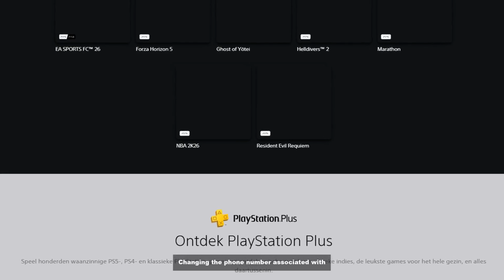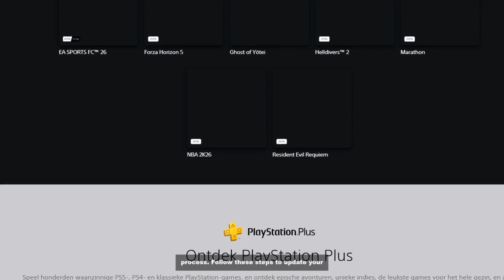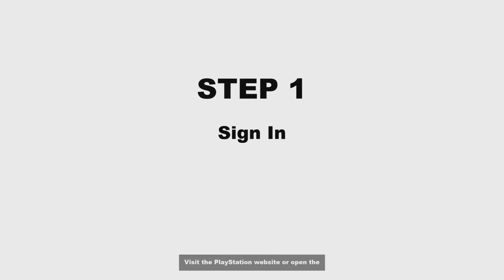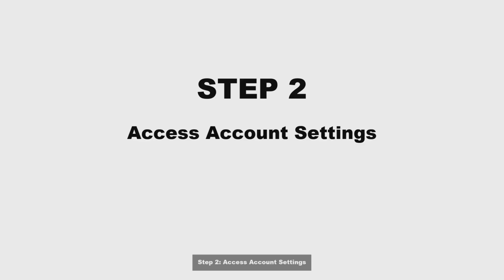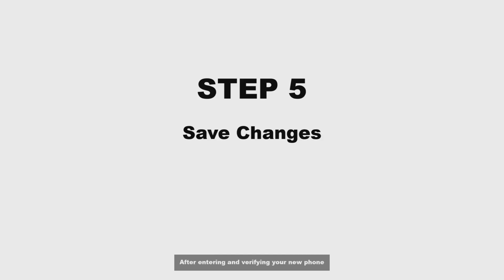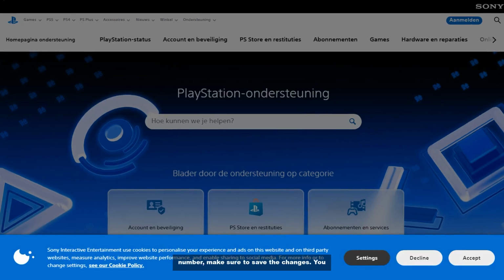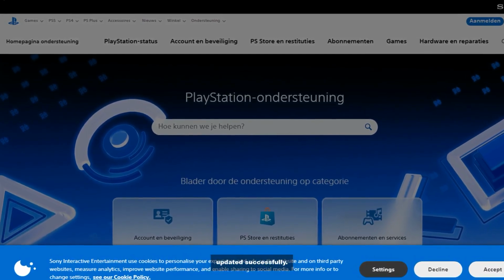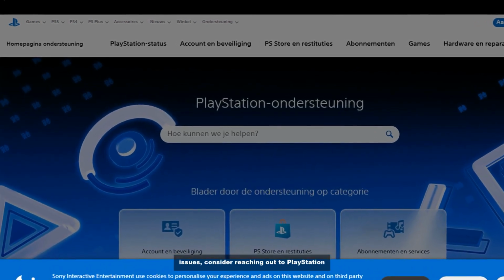How To Change The Phone Number On Your PlayStation Account 2026 (QUICK FIX)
In this video, we show you how to change the phone number on your PlayStation account in 2026 with a quick fix.